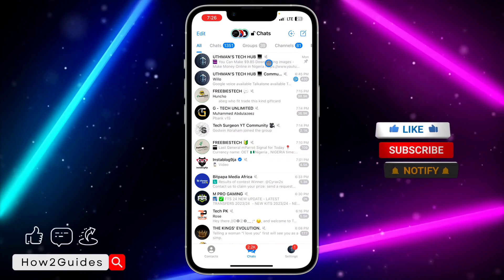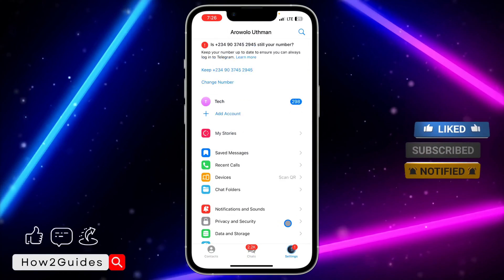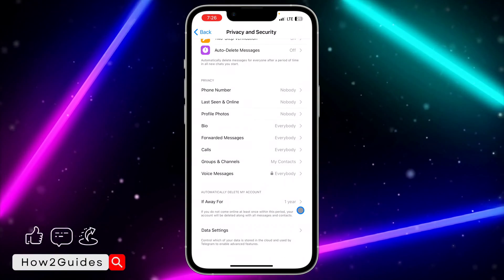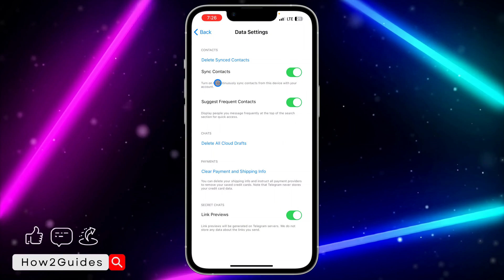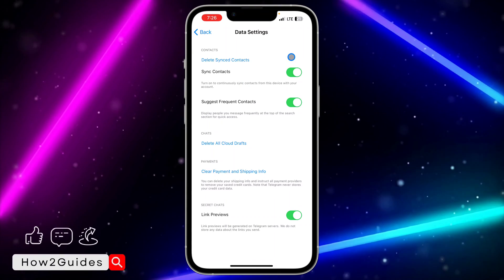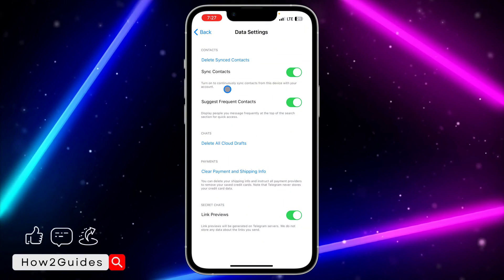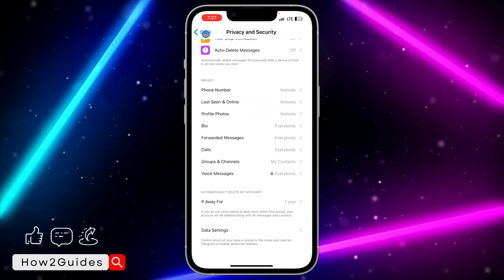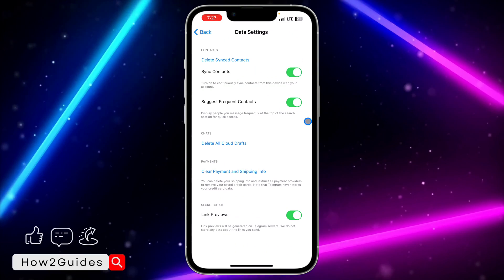How to Turn Off / Disable Sync Contacts on Telegram - Quick and Easy Guide!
Are you tired of Telegram cluttering up your contact list with synced contacts? Learn how to disable and turn off this feature with our step-by-step guide! Keep your Telegram contacts clean and organized.